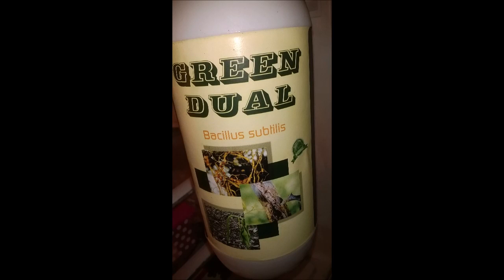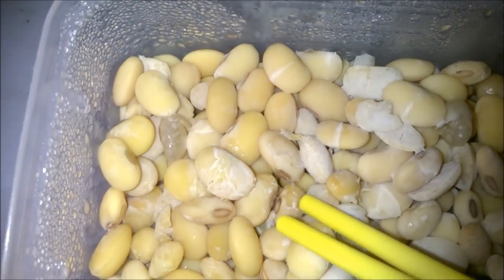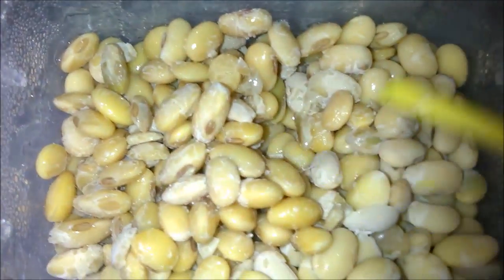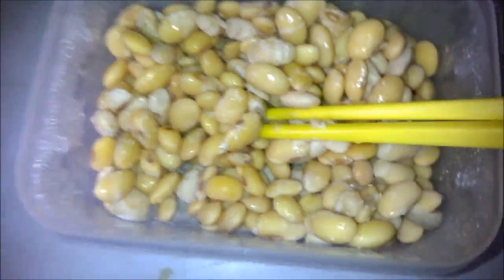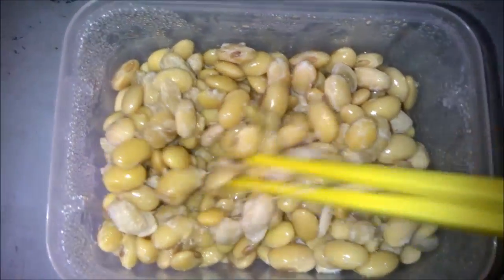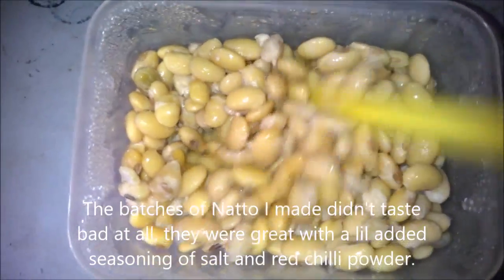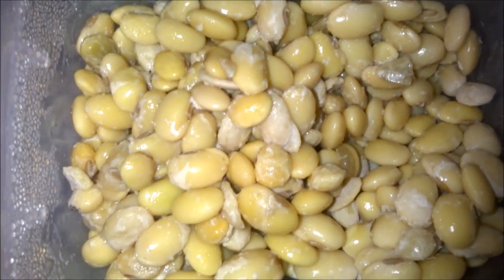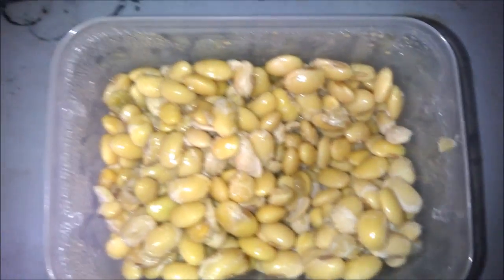Natto Experiment part 3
A continuation of my Natto experiment, This time with Soy beans. I only wanted to know how it turns out to be. Looks like bacillus subtilis thrives best on soy beans. But they do well on kidney beans too. I personally consumed very little soy bean natto and it did cause an alleric reaction. So I'll be sticking to kidney beans natto :)